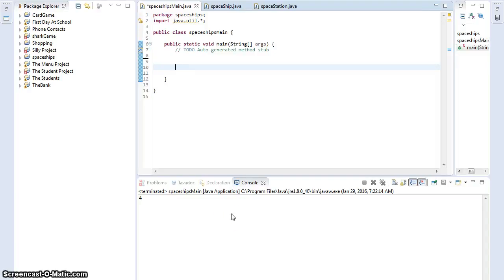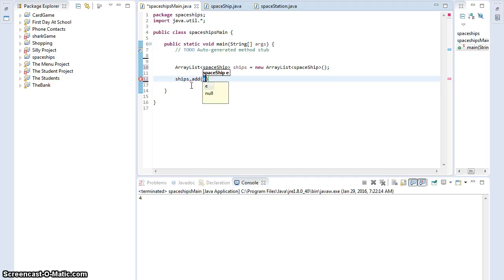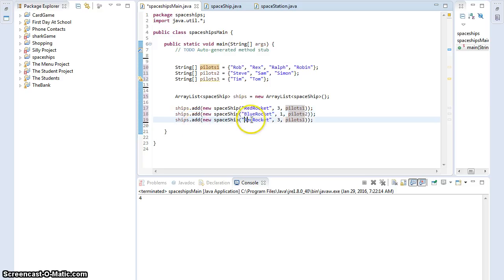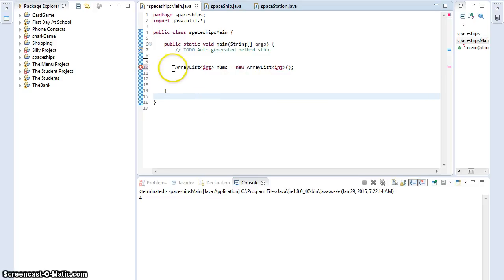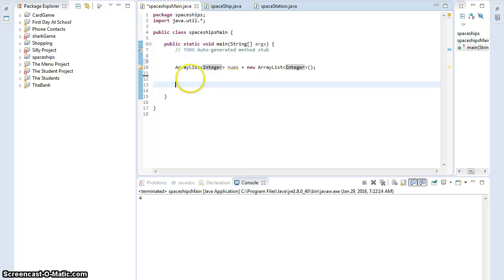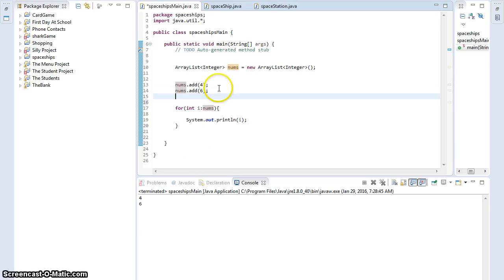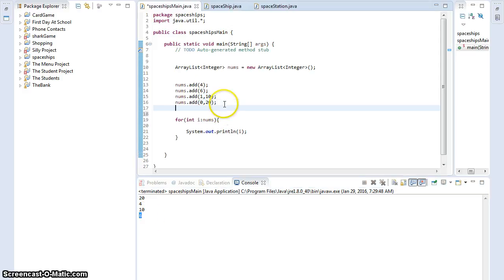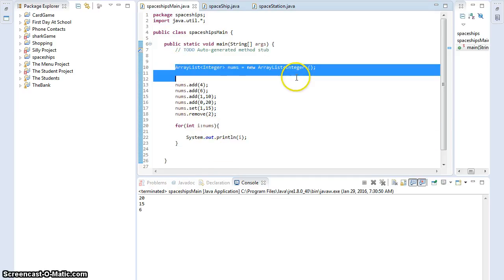Integer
An brief intro to using Integers in ArrayLists in Java